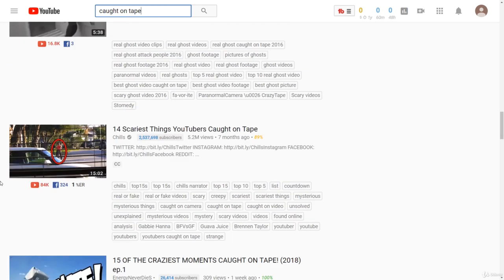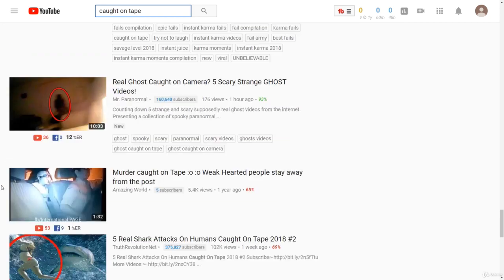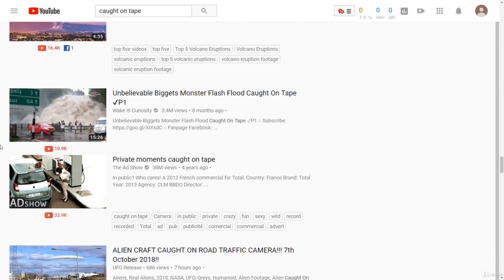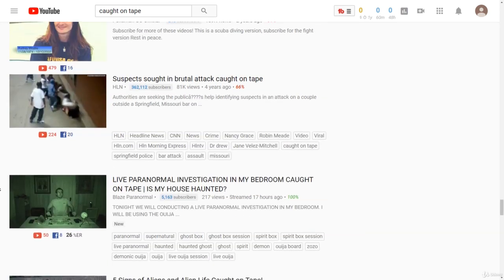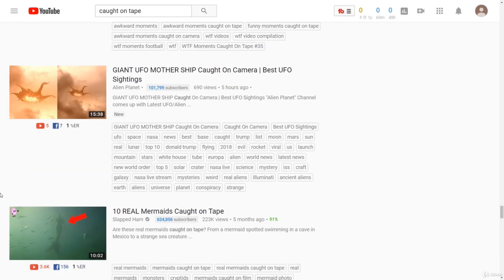Using Clickbait to Get More Views and Subscribers